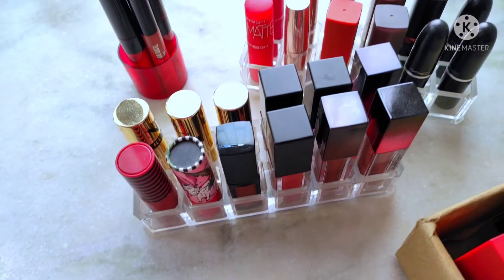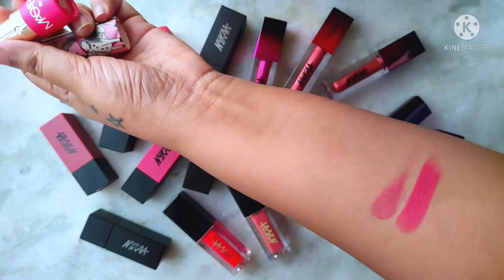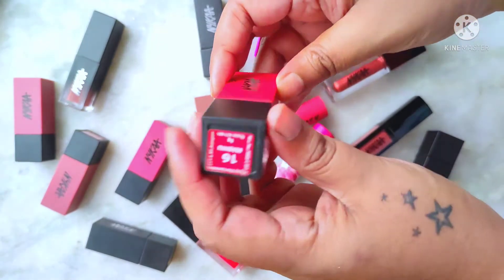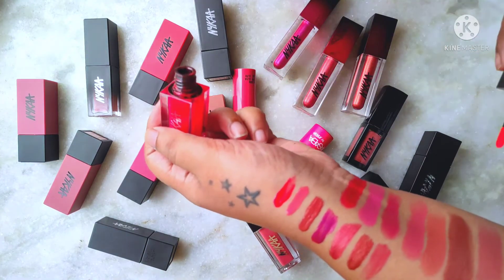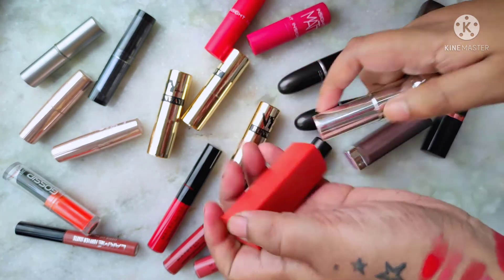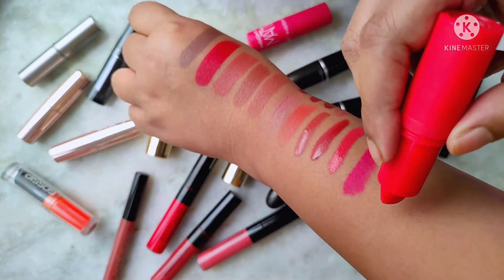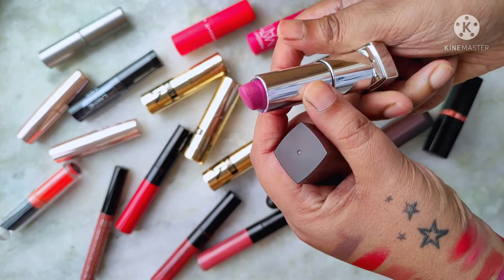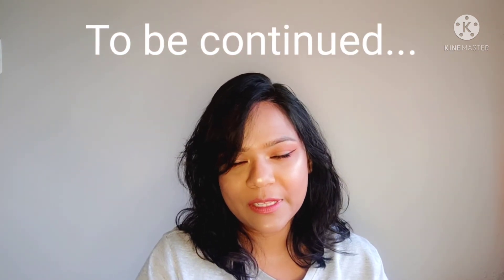Makeup Collection Part 2 // Lipstick Collection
This is my makeup collection part 2, here I show you all my lipsticks and the first part I have already shared all my face products. I hope you find this video as interesting as I find other people's makeup collection. I have a small collection but I love it the way it is and I want to share what I have with you. Hope you like it.

Copyright: Everything in this video is created by SparkElle Beauty unless otherwise stated. Please do not in any way use the content of this video (or any part of it) without SparkElle Beauty's consent.

Best wishes
Sparkelle Beauty :)